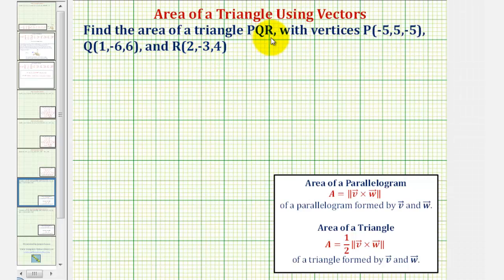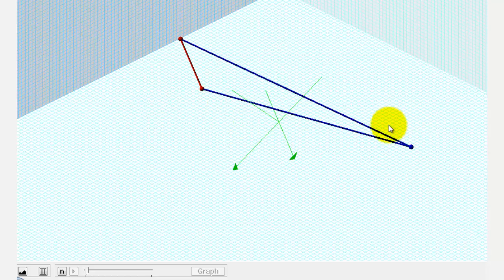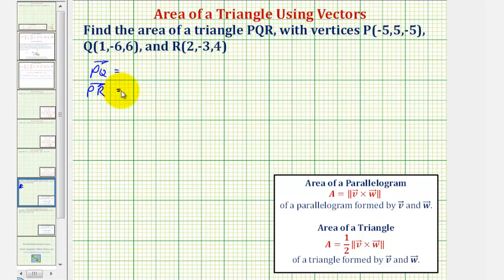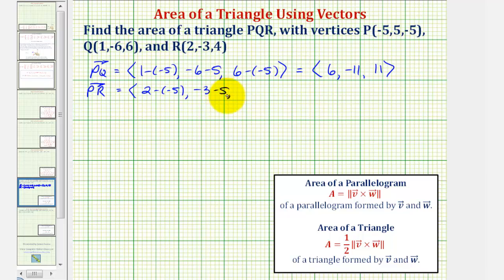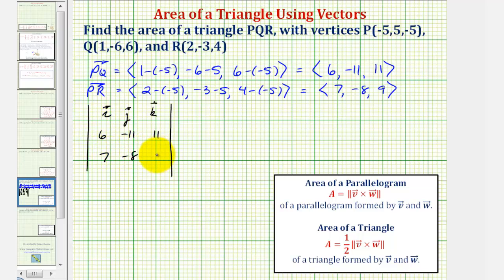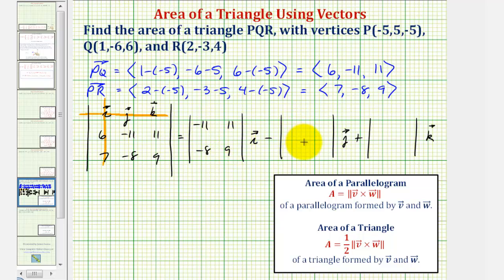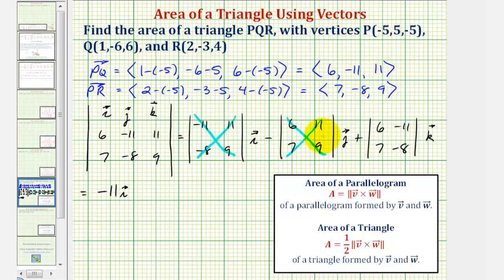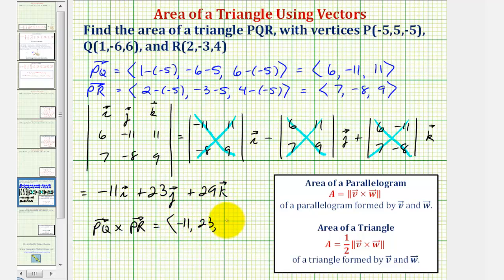Ex: Find the Area of a Triangle Using Vectors - 3D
This video explains how to find the area of a triangle formed by three points in space using vectors.